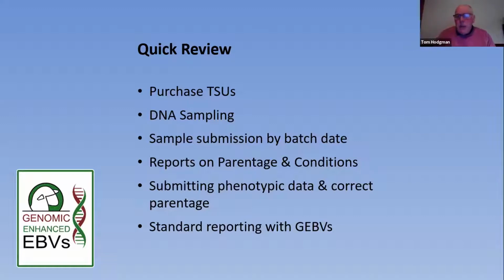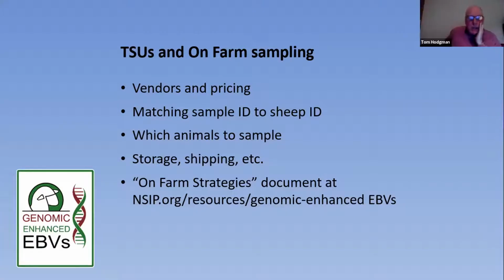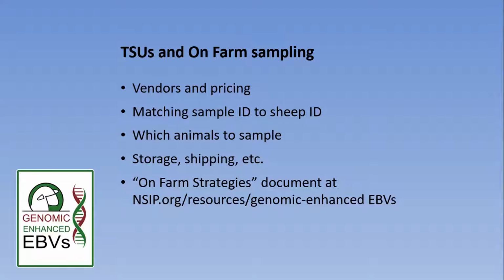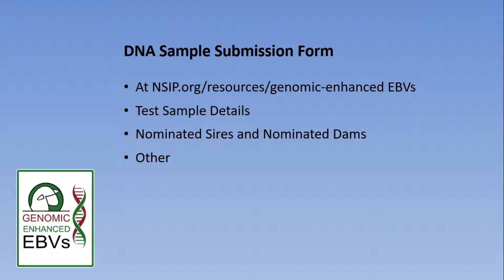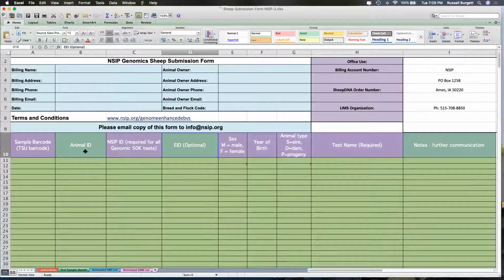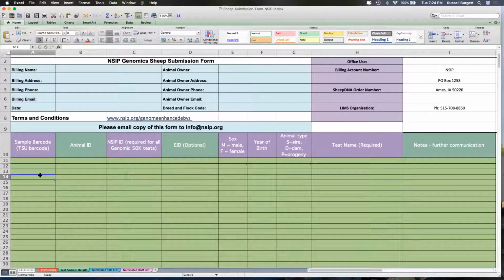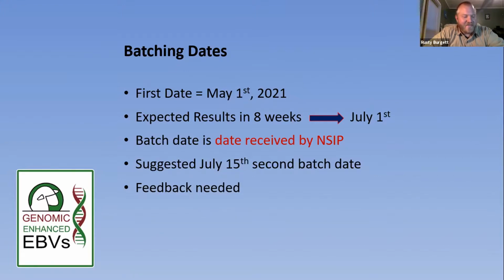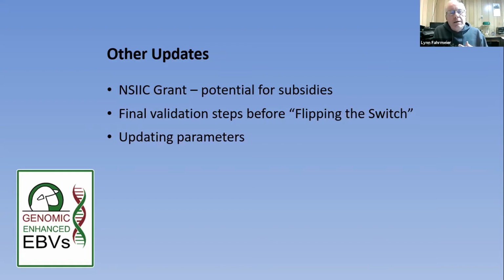NSIP Katahdin Genomics Open Forum Discussion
Sheep Genomics Webinar Series